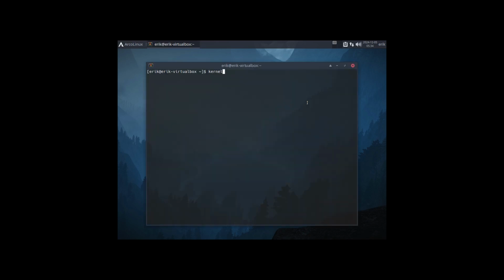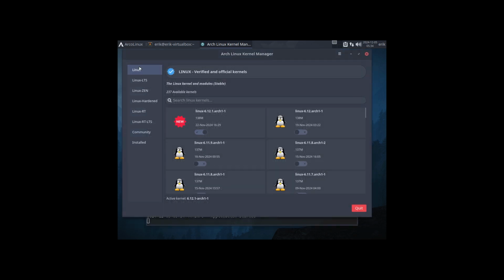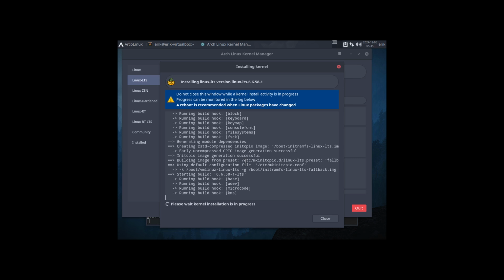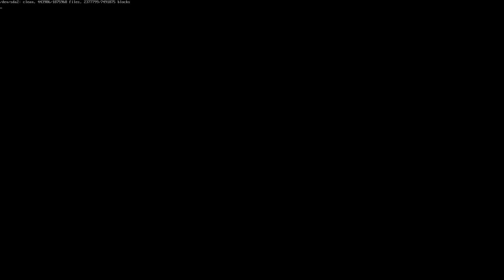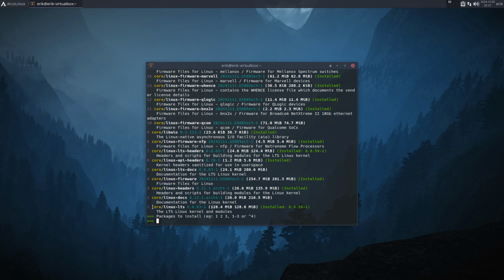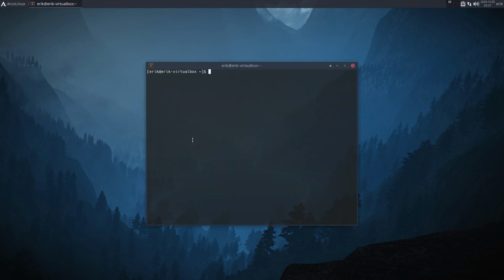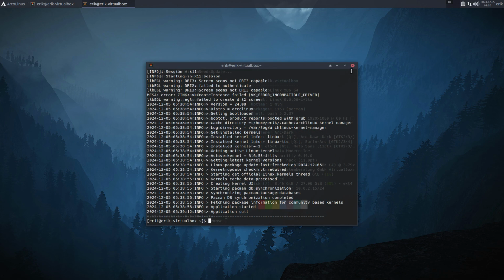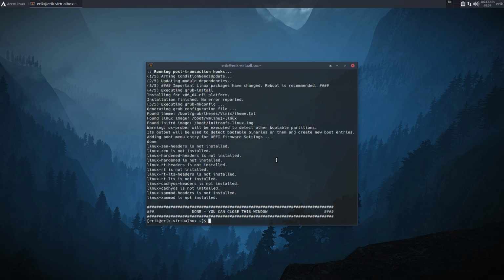Arco : 4372 Kernels - why the choices - scripts to remove them - AKM to install/remove them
read about kernels
alias kernel or kernels
downgrade the kernel if you have issues
new kernels may give you new support for your hardware
but
new kernels may also take away support for your hardware